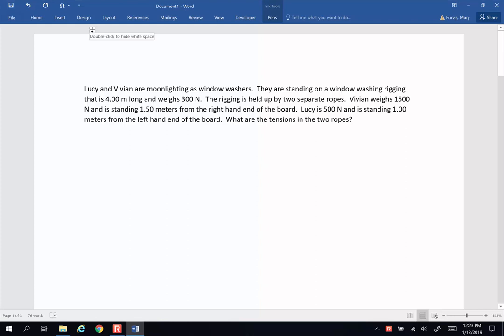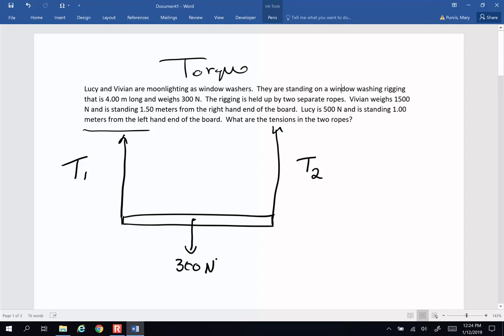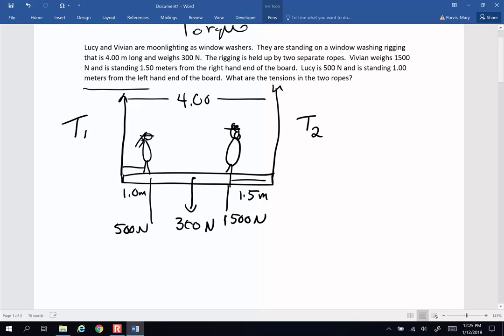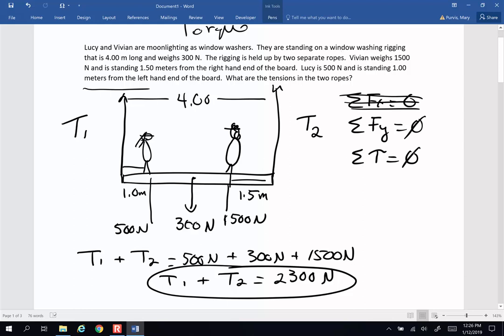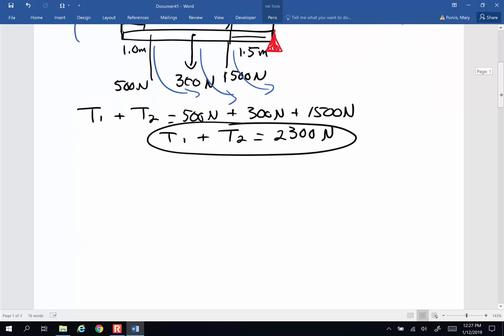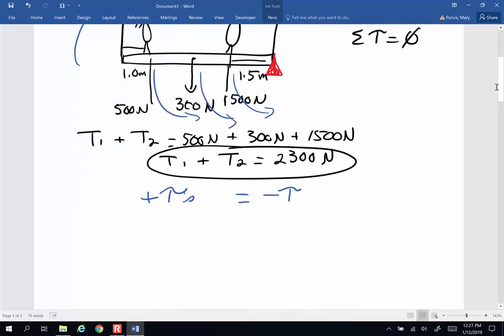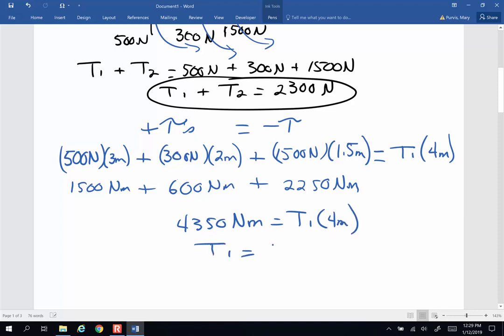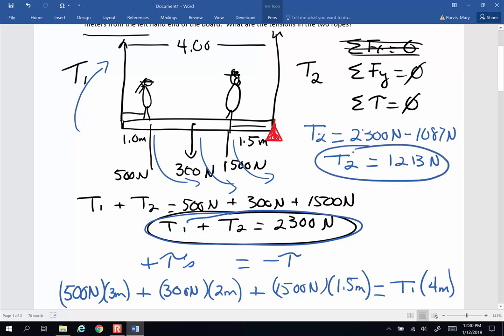PP 9.8 Torque Problem Window Washing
Torques can be used to find forces in systems that are not in motion.